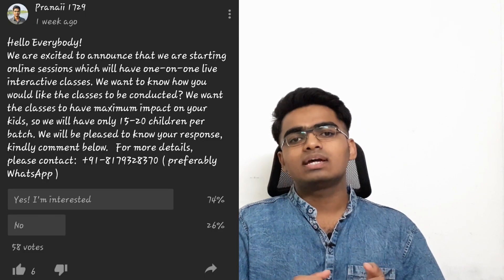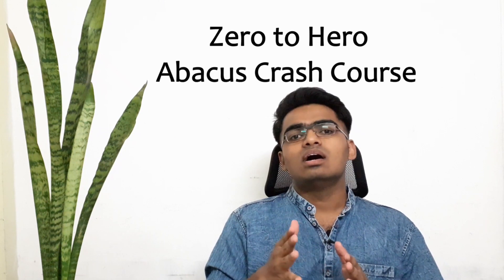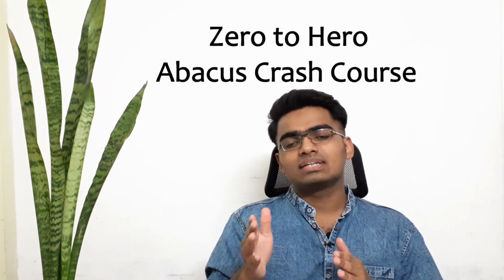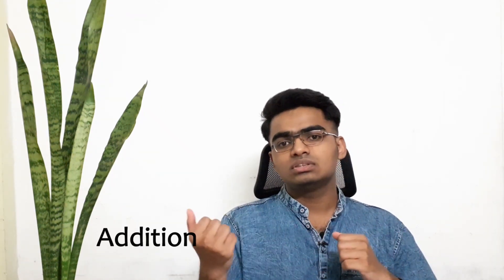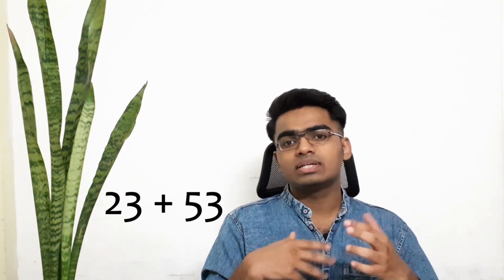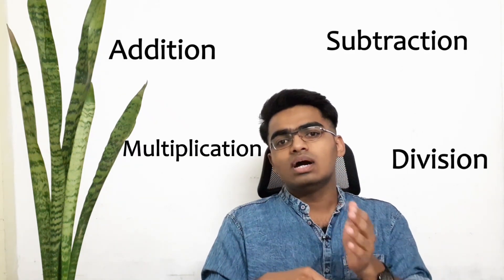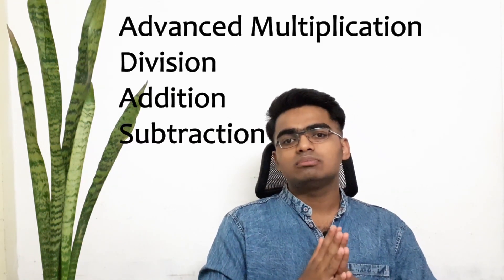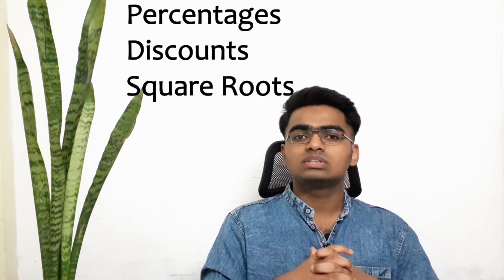Online Abacus Interactive Crash Course 🔥🔥🔥